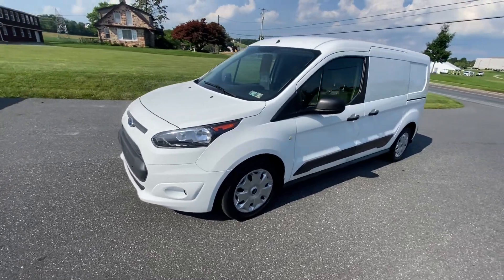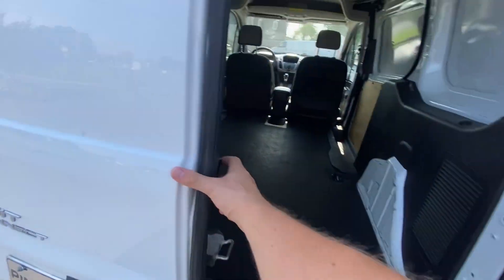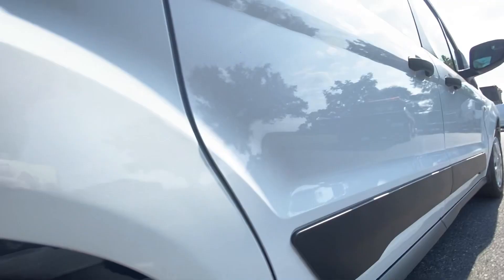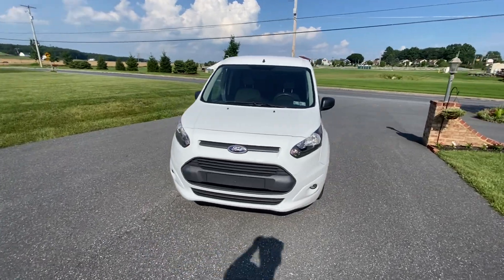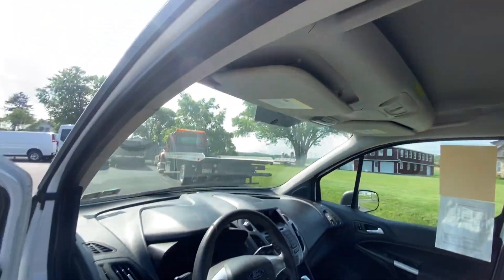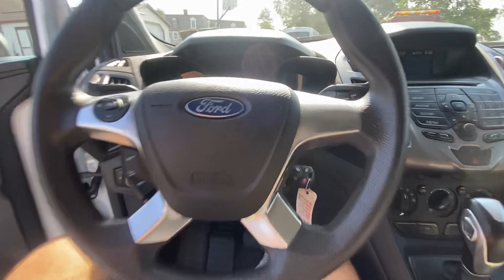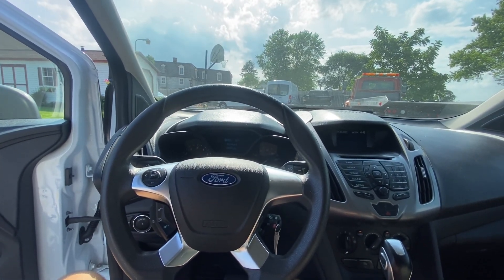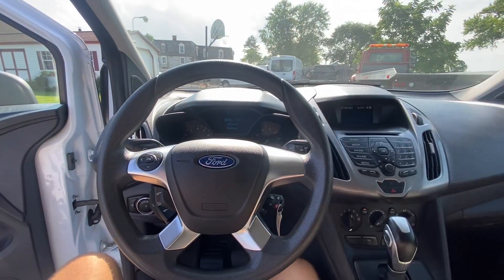2015 Ford Transit Connect XLT Video Tour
XLT - CARGO - READY TO WORK - WARRANTY !

- OR STOP IN TODAY !